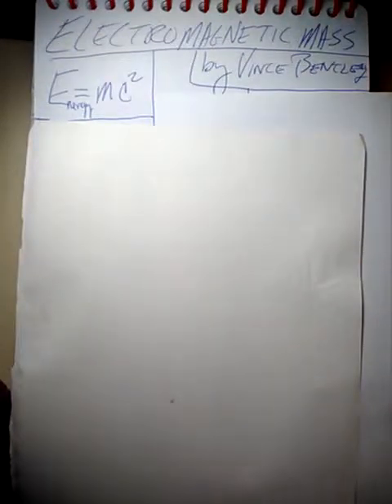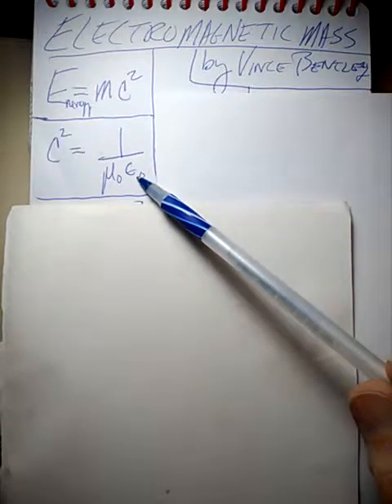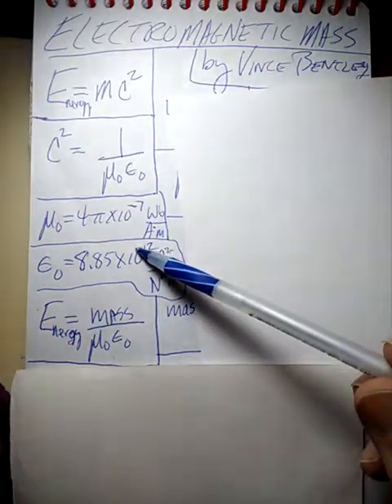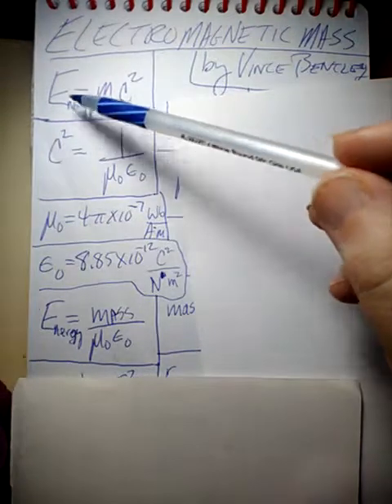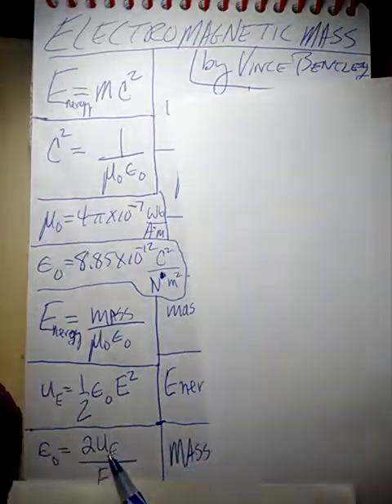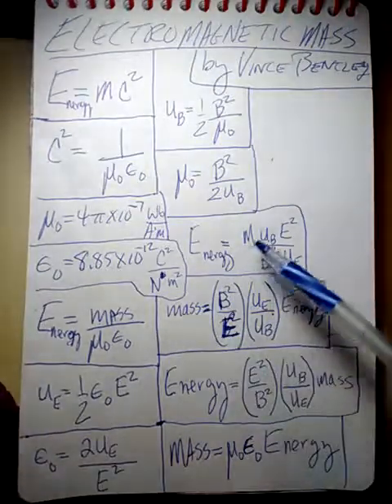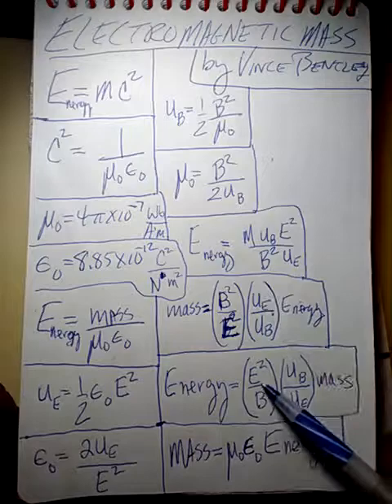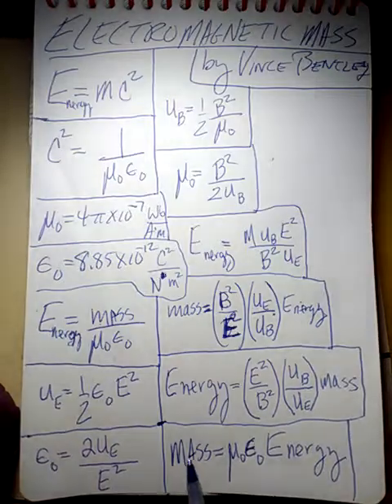Electromagnetic Mass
I convert Einstein's energy mass equation to a more electric (permittivity)  and magnetic (permeability) form to illustrate better the transformation between energy and mass. Muo is the magnetic permeability of free space and epsilon o is the electric permittivity of free space.